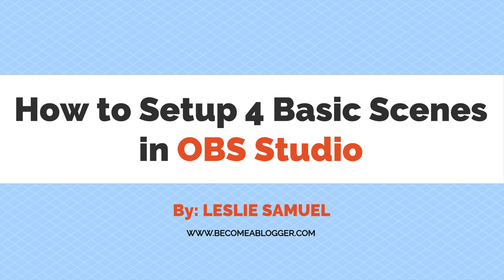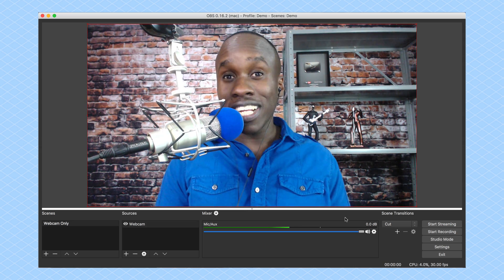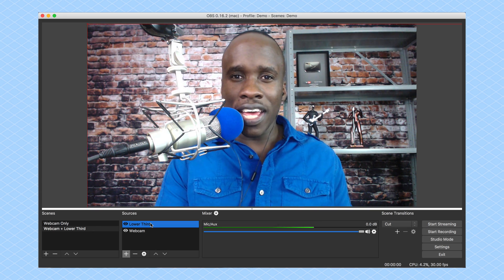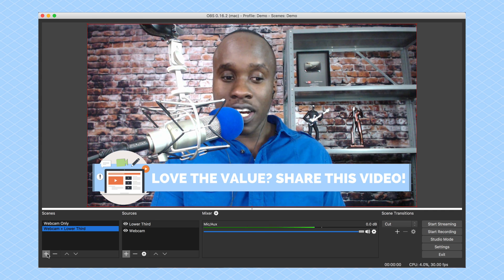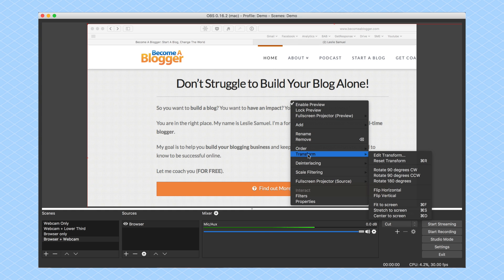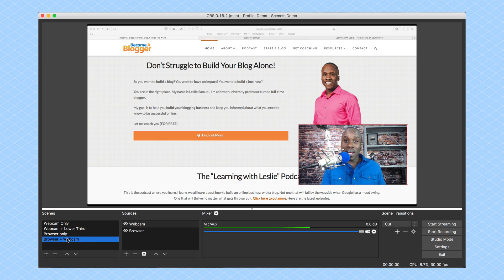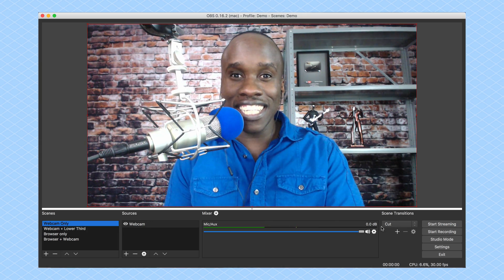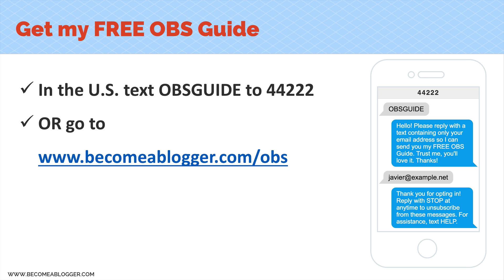How to Set Up 4 Basic Scenes in OBS Studio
You can make your live stream more dynamic by using multiple scenes. In this tutorial, I show you how to setup 4 basic scenes in OBS.